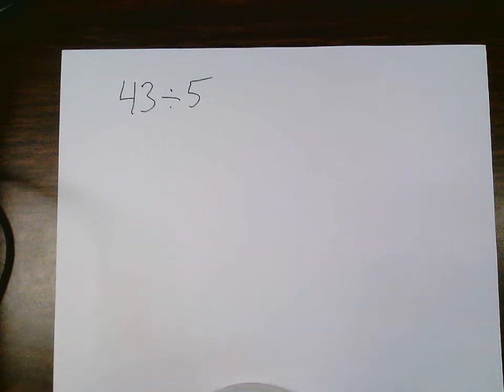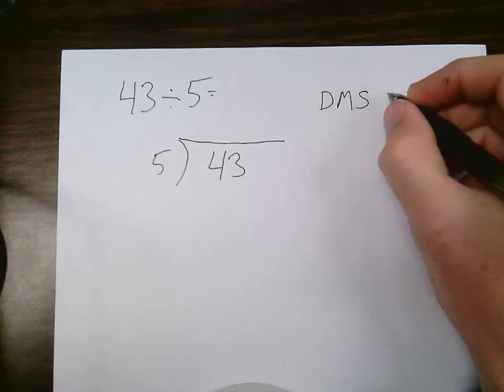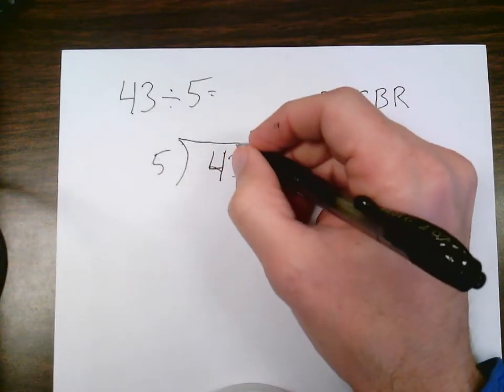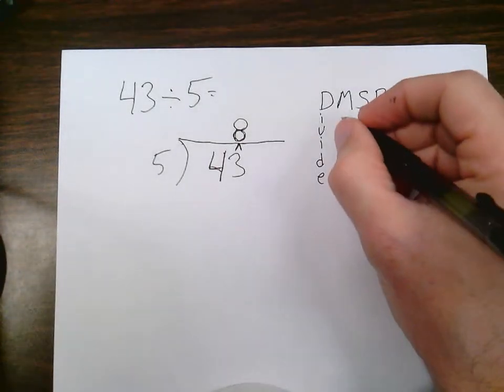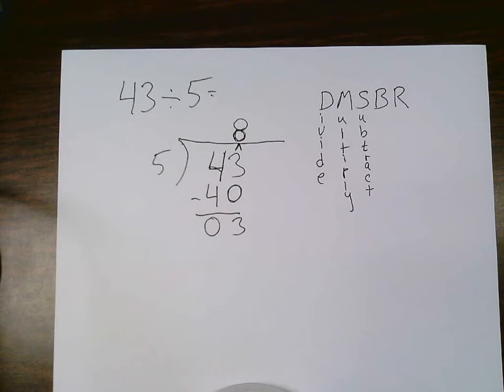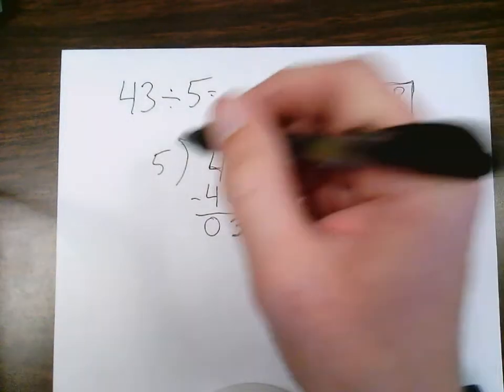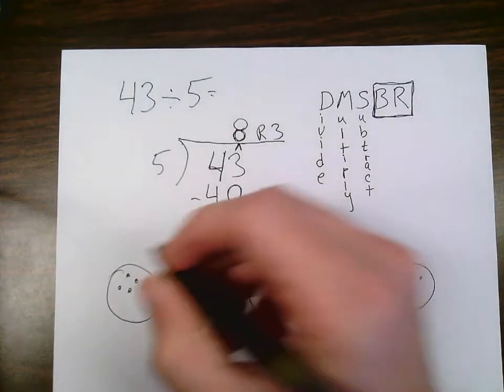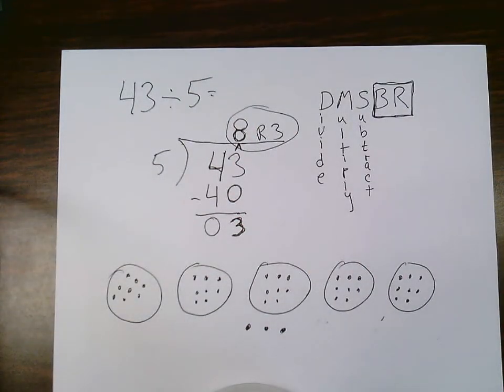2 digit dividend no brother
Dividing using a two-digit dividend.